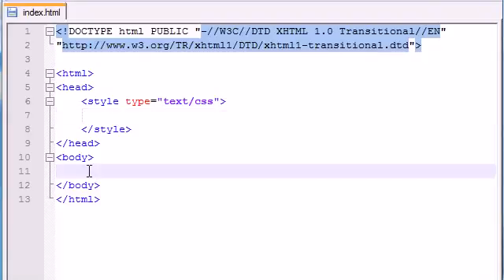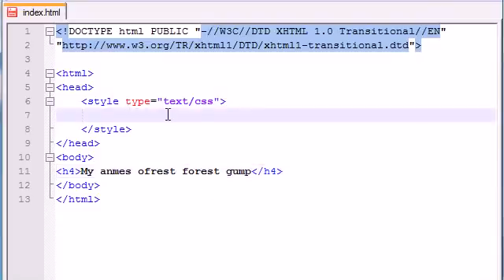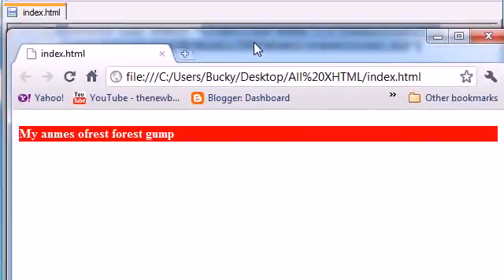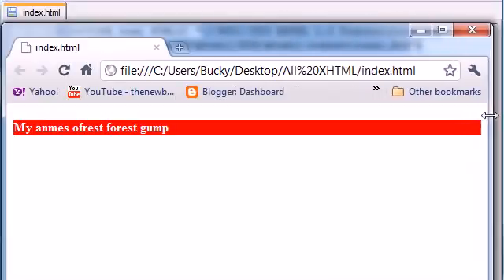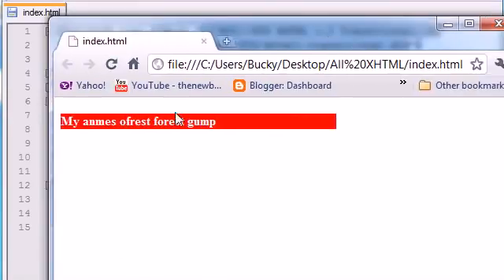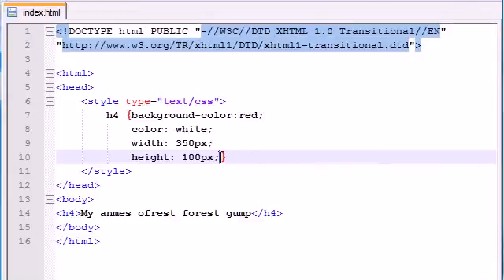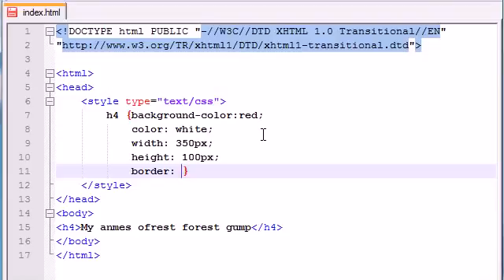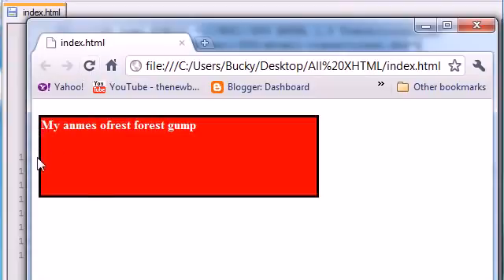XHTML and CSS Tutorial 24 Width & Height